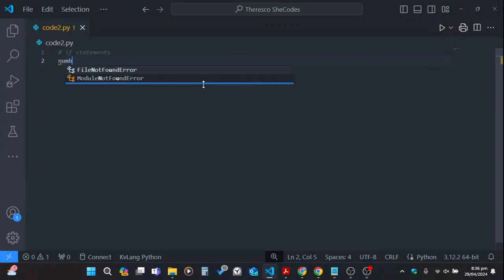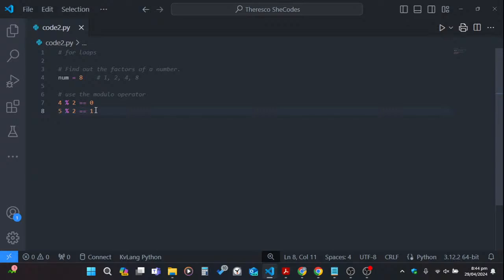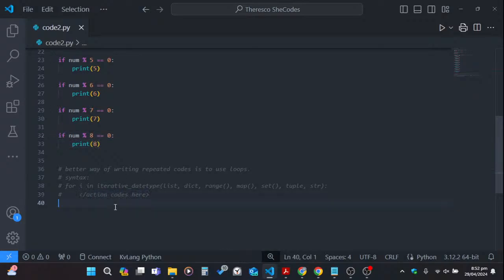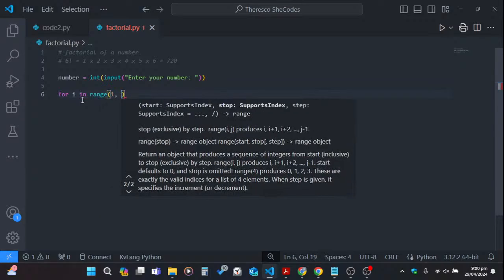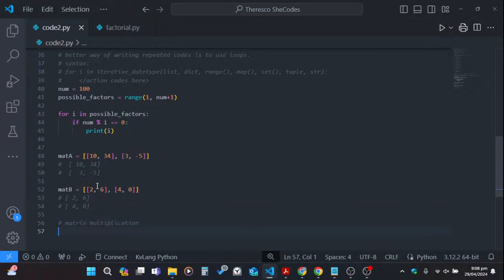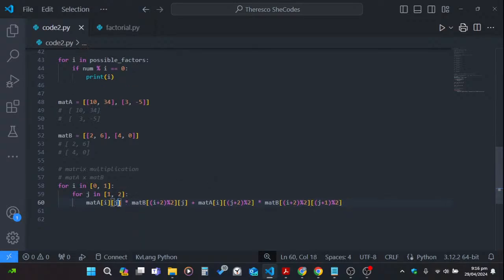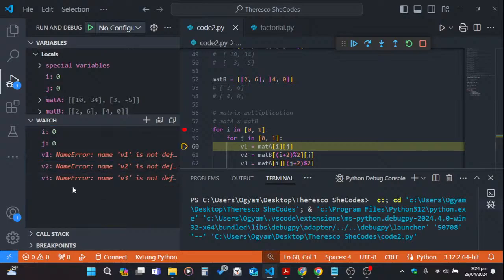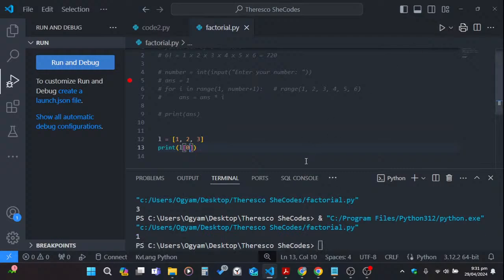py4Eng - Day 07: Python for loops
Welcome to our python training for KNUST engineering students.
We will cover lessons on for loops.
Loops helps us repeat our codes without having to re-write them over and over again.